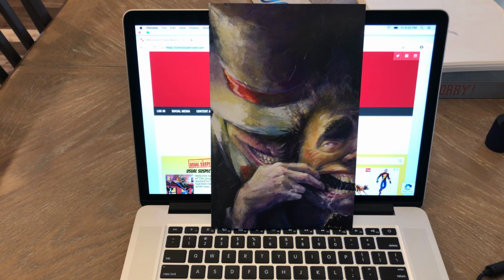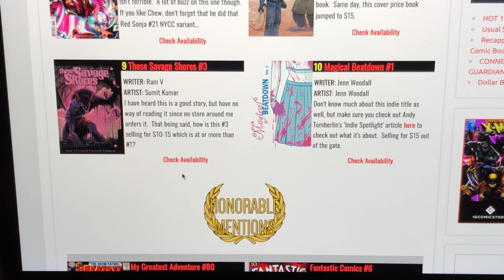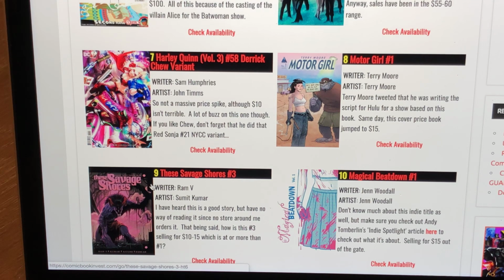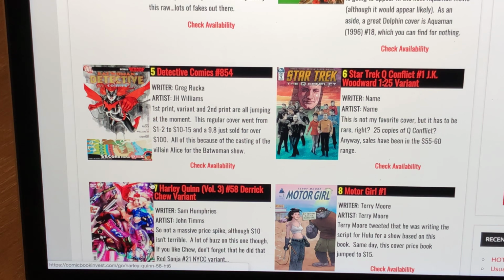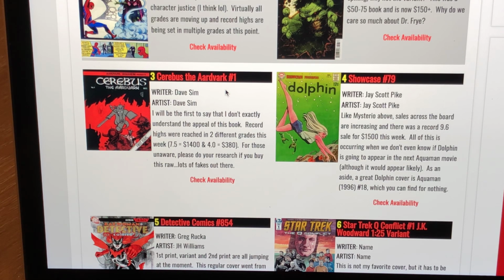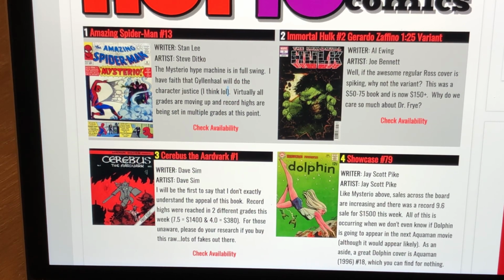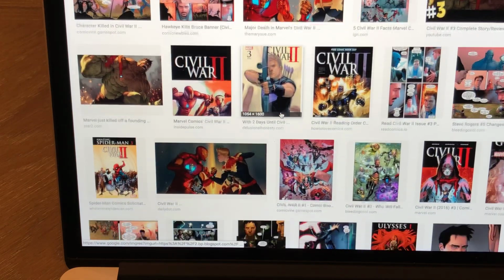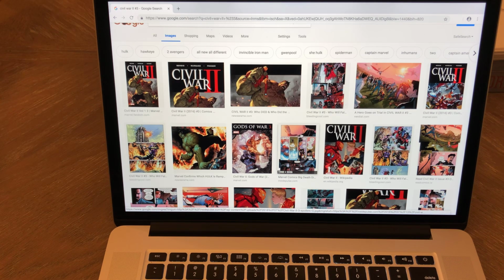Hot 10 Comics by CBSI!!!